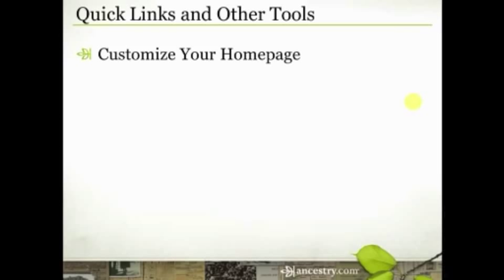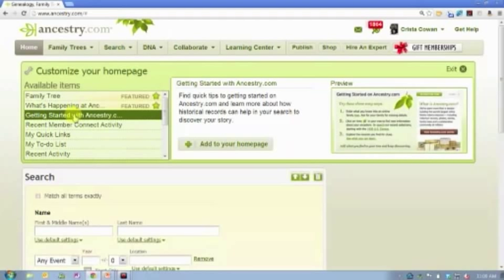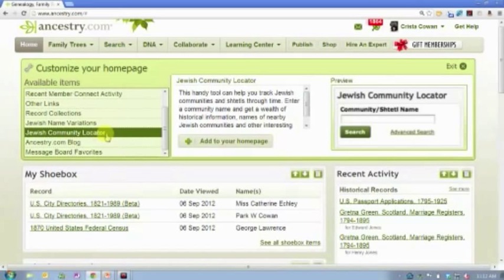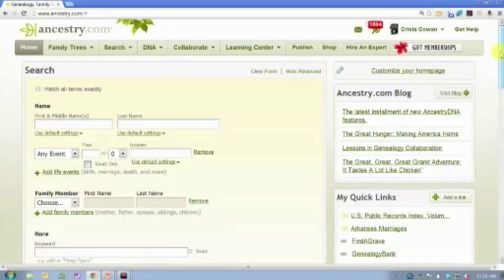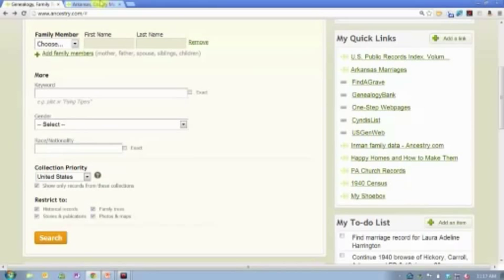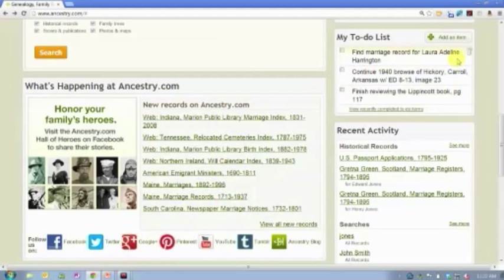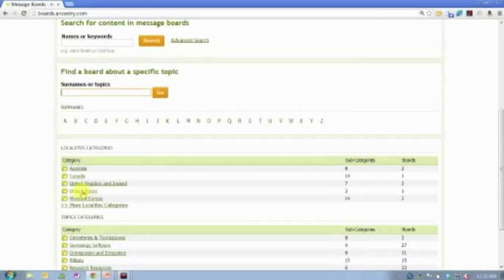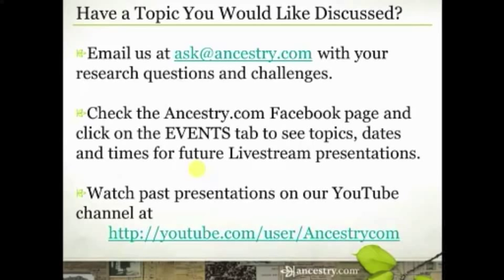Ancestry.com Quick Links and Other Tools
Do you have a database that you use over and over again? Have you found a family tree that you want to come back and review? Join Crista Cowan as she shows you how to use Ancestry.com Quick Links and other tools that will you make the most of the time you have available to research your family history.